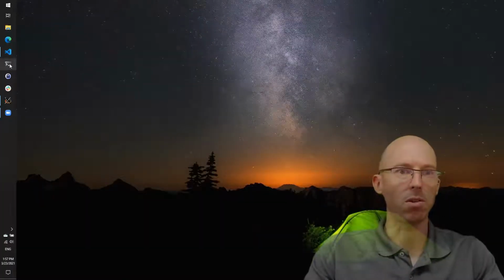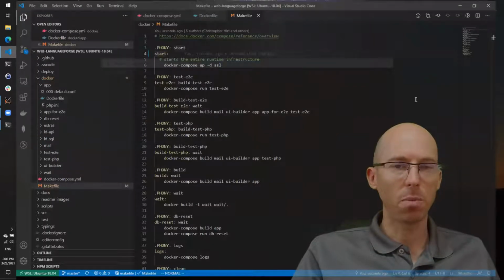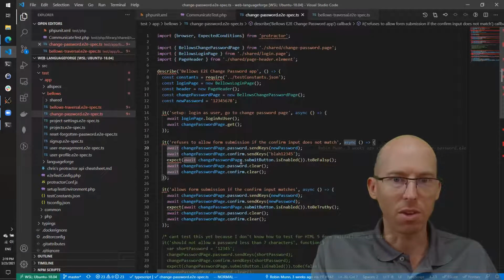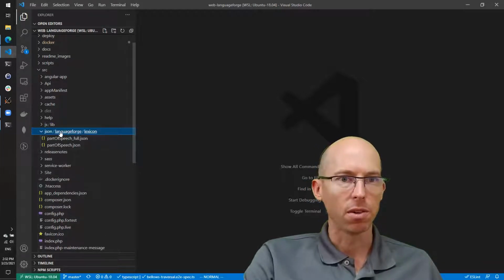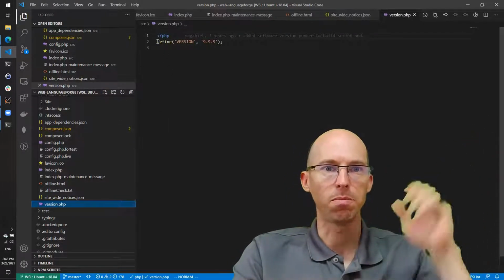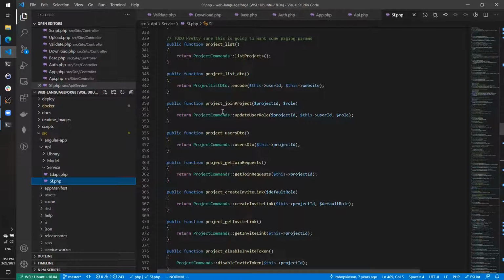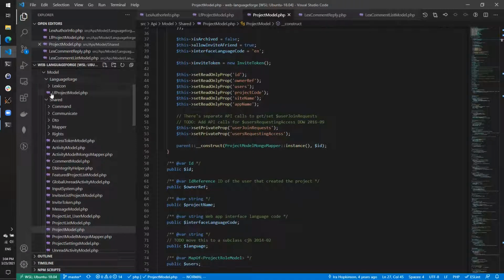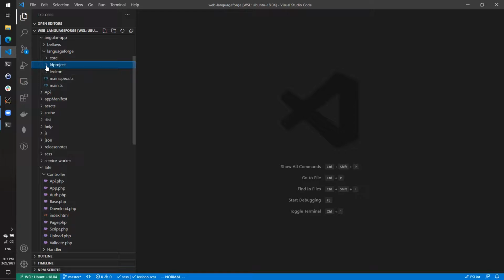LFv1 2021 Developer Orientation (source code)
family